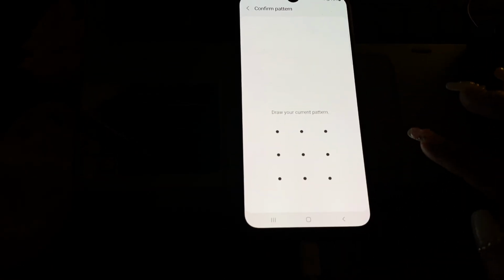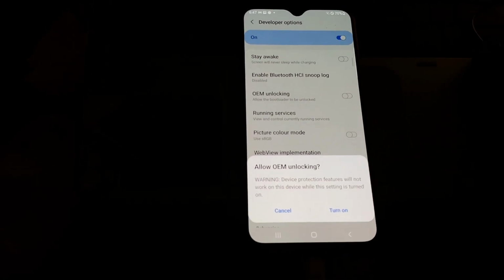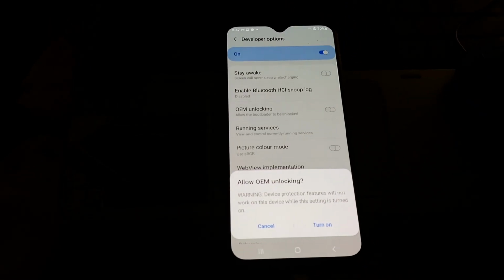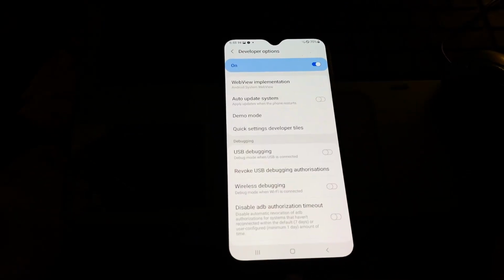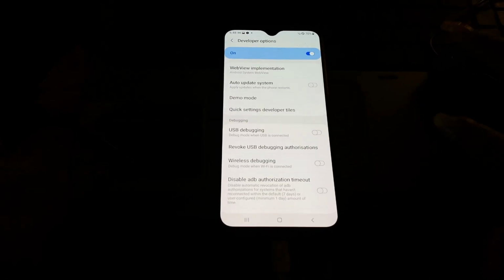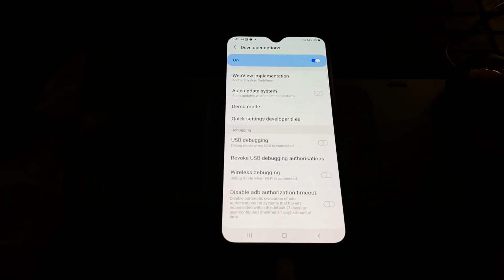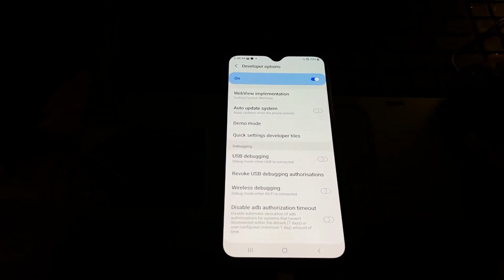How To Root Android Phone, How To Flash Android Phone (Easy Guide)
Learn how to root Android phone safely and step-by-step, plus a complete guide on how to flash Android phone for beginners. This tutorial covers Android rooting, install custom ROM, unlock bootloader Android, and flash firmware Android using simple tools. Whether you want to root Android without PC, fix issues, or upgrade your device with a custom ROM Android, this guide will help you do it properly. Perfect for users searching how to root any Android phone, Android flashing tutorial, and stock ROM install Android.